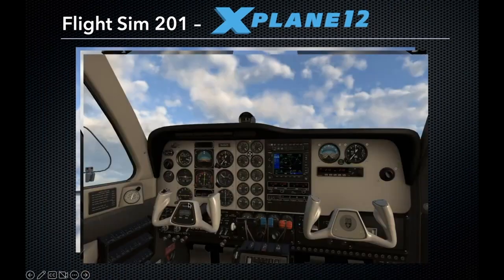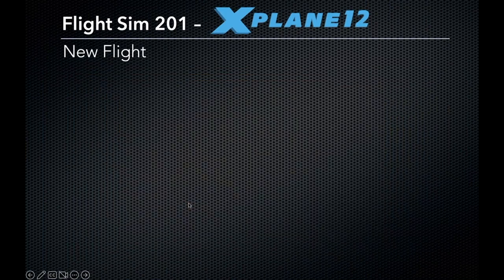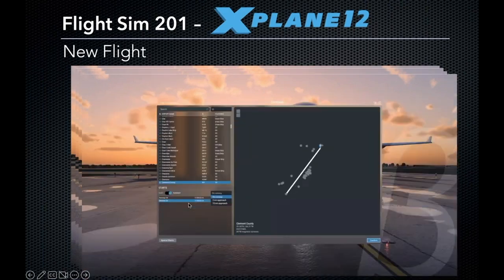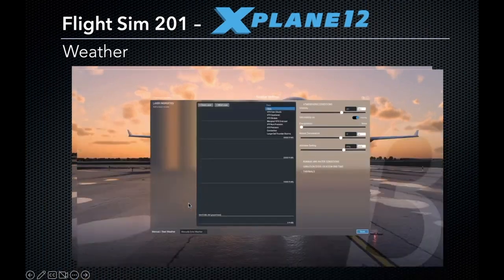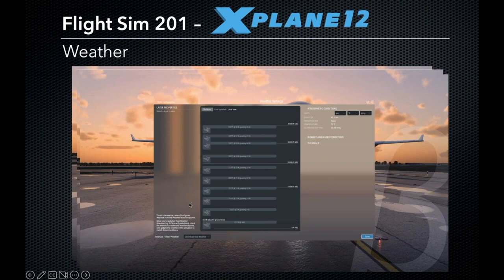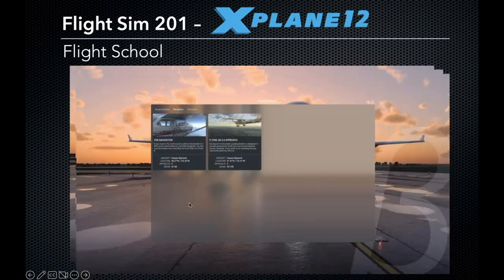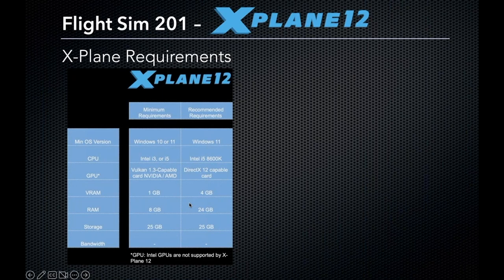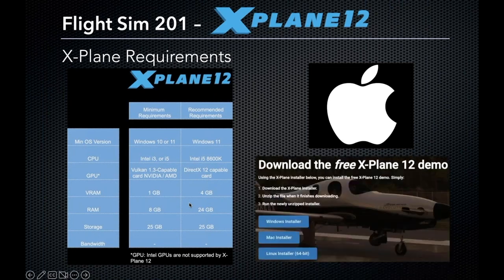X Plane 12 Overview - setting up a flight, weather settings, computer specs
According to PC Gamer, X-Plane 12 is the "most realistic flight simulator" available. Join Sporty's own Chris McGonegle as he covers some of the lesser known native features in X-Plane 12.

Sections:
- Homepage Navigation
- New Flights
- Weather Settings
- Flight School
- Computer Needs